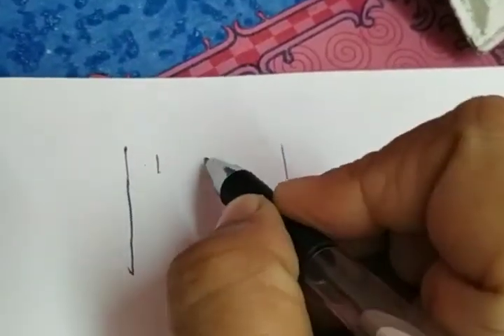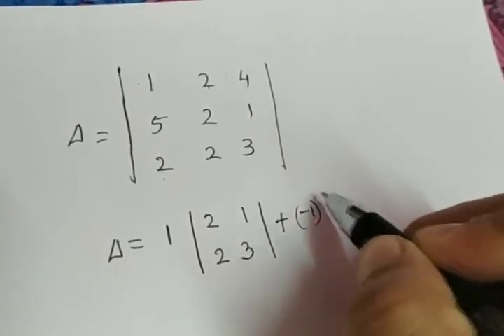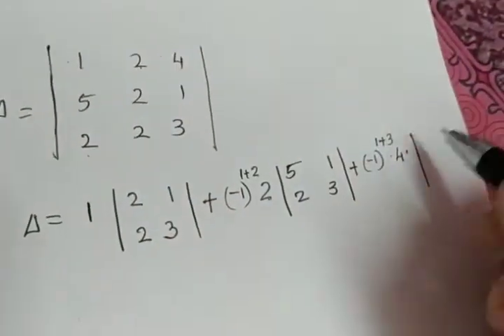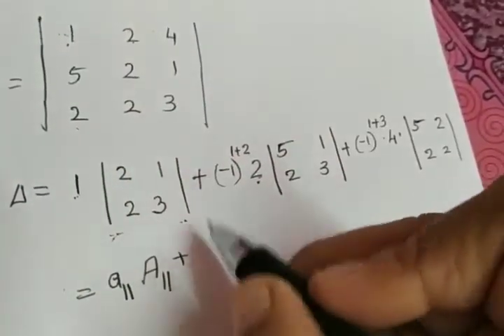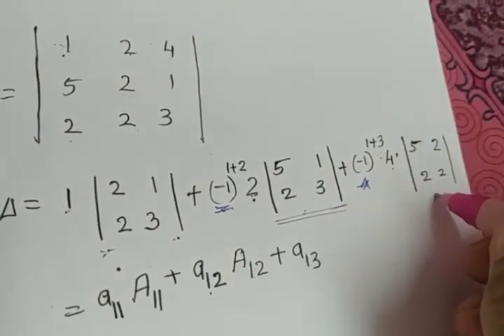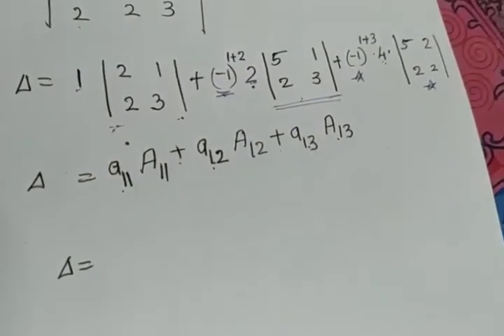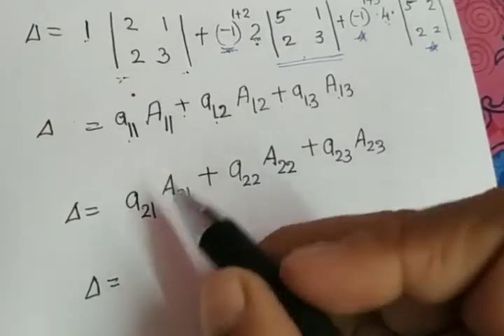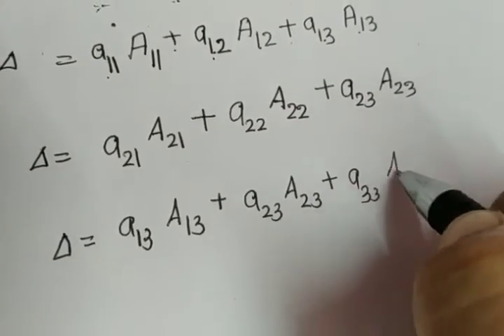XII Maths Determinants (part 50)